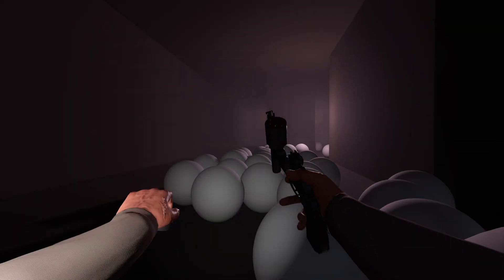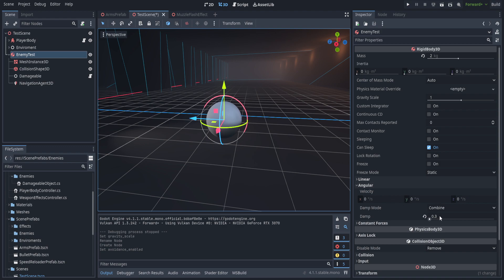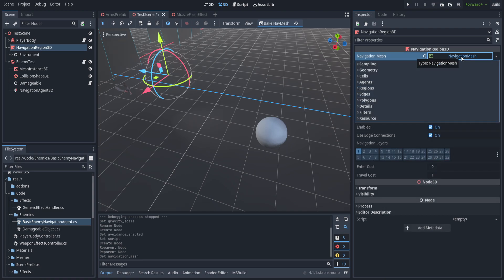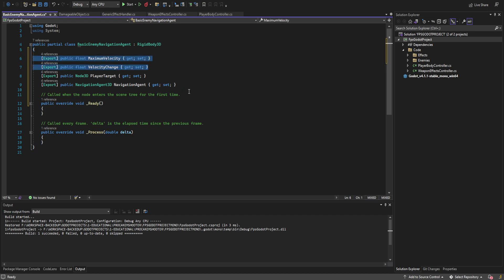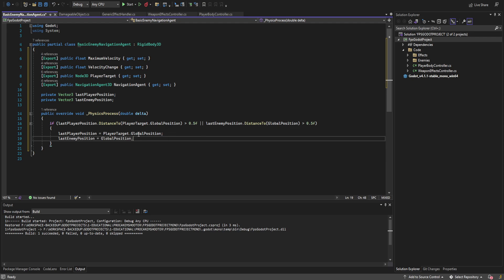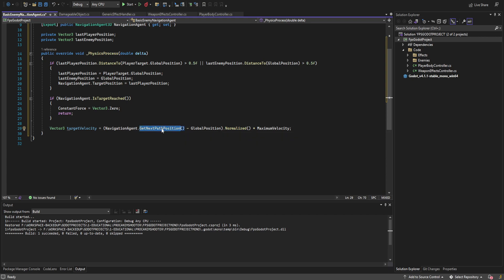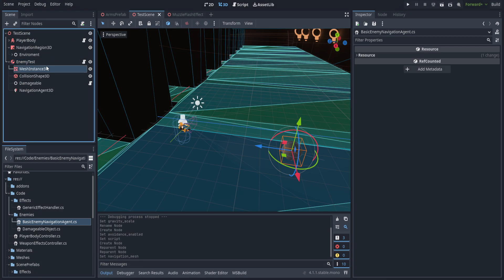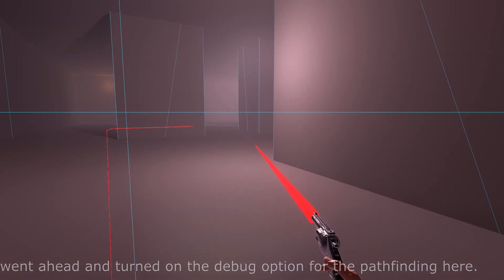Godot 3D - Making a FPS Horror Game (C#) | 04 | Pathfinding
Today we're getting basic pathfinding, note, the framerate during the swarm tests was oddly off in the recording, in game I never got below 144 fps so I am unsure what's going on with OBS, I need to look into the issue.

- timestamps -
00:00 - Intro
00:26 - Scene Setup
01:41 - Setting Up NavigationRegion3D
02:33 - Programming Basic Enemy Navigation Agent
05:33 - Implementing the Script
06:09 - Testing Pathfinding Code
06:28 - Wrapping up, Thanks for Watching!